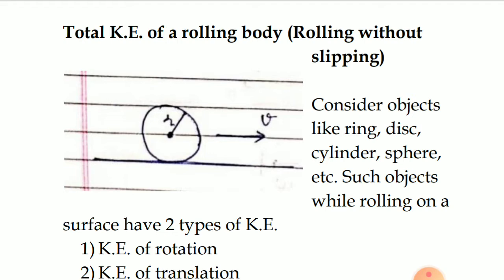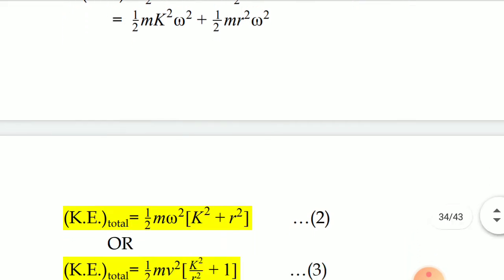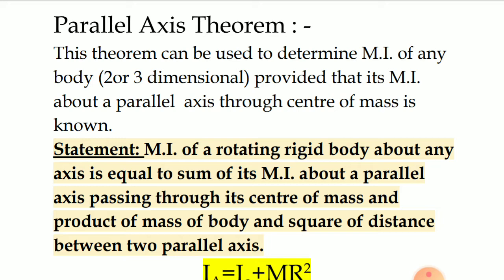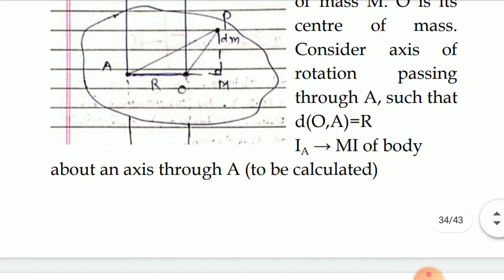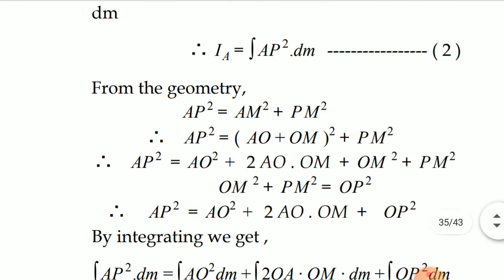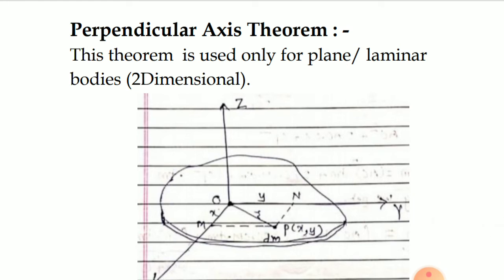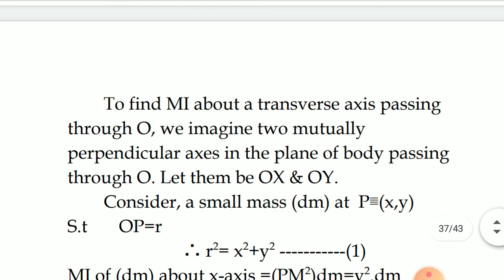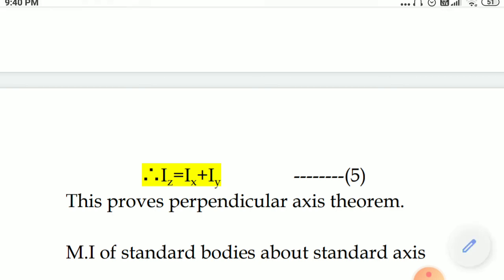Rotational Dynamics part 8 by Prof. Hemant Dongre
KE of rolling body, Parallel and Perpendicular axis theorems